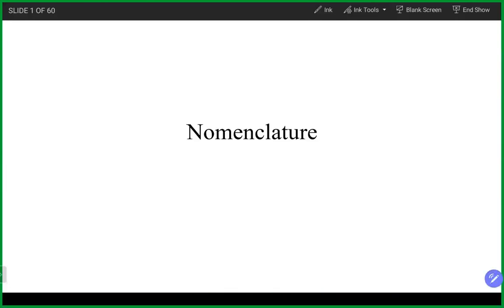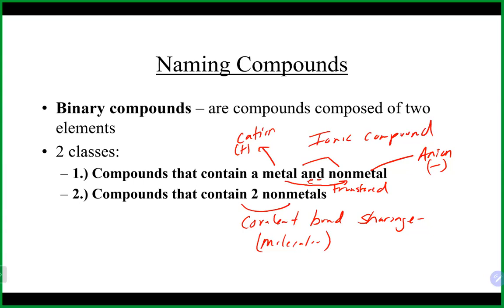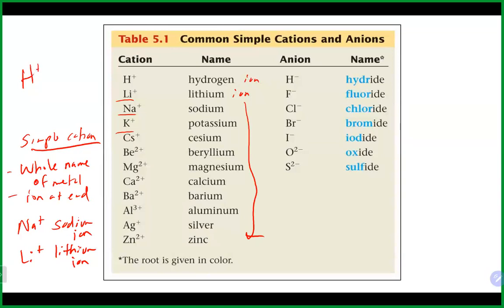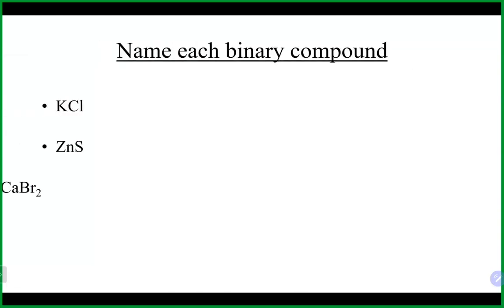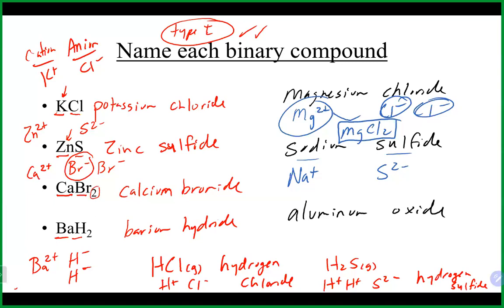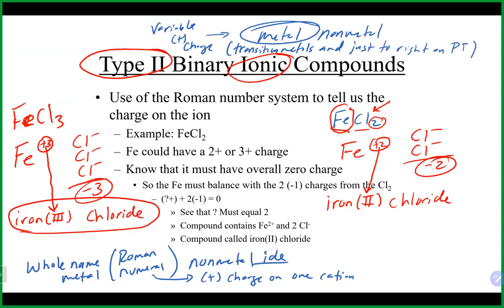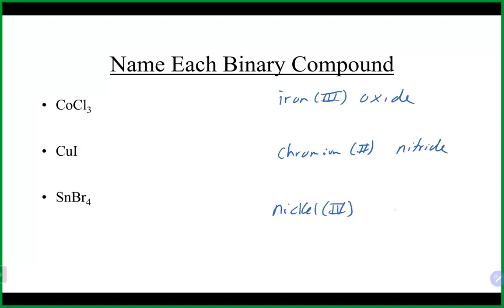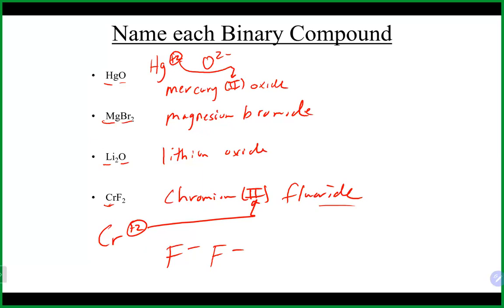Chem 3 Lecture 10/2/23 (M) (Ch 5)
We lectured on Ch 5 (nomenclature, cations, anions, ionic compounds, Type I ionic compound, Type II ionic compounds)